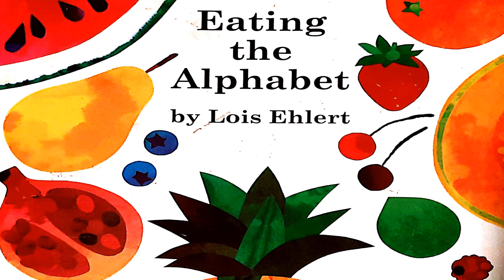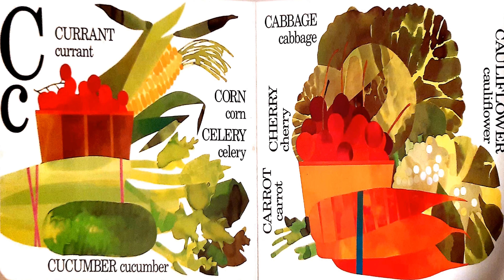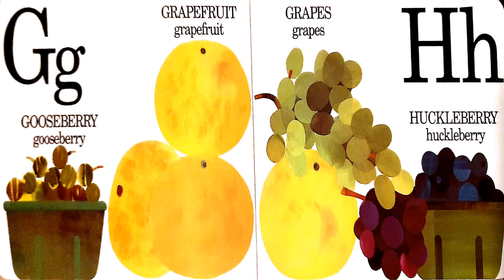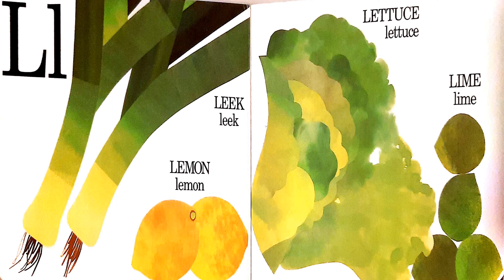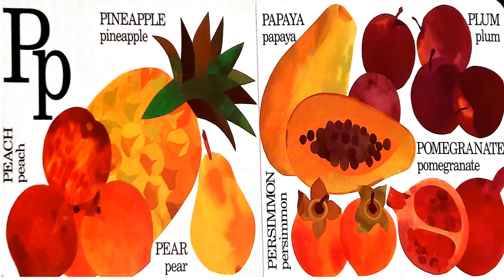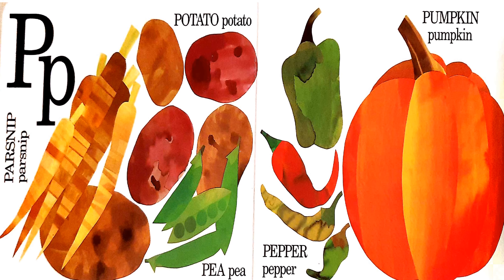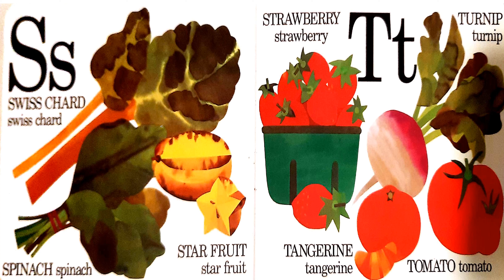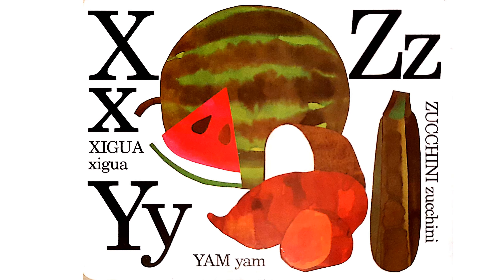EATING THE ALPHABET - ABC read along book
How many foods do you know for each letter of the ABC's. ? Let's read and find out together!!